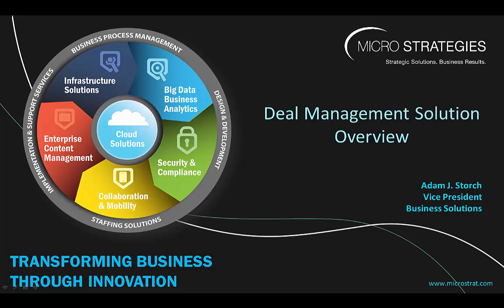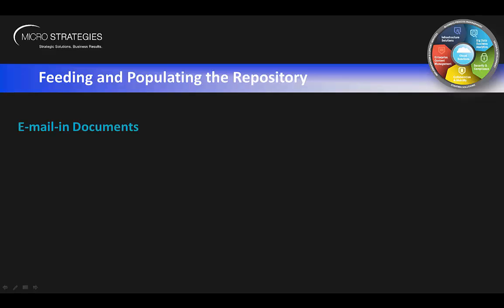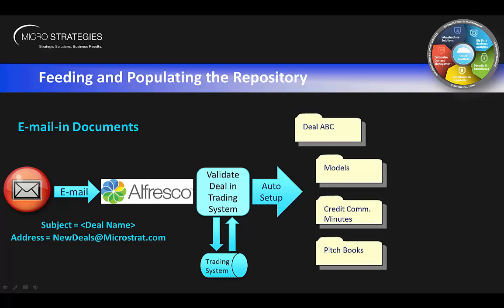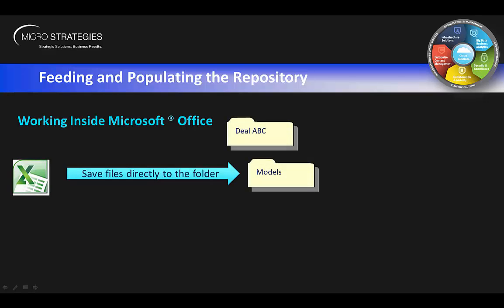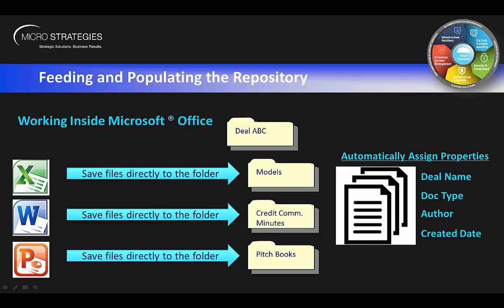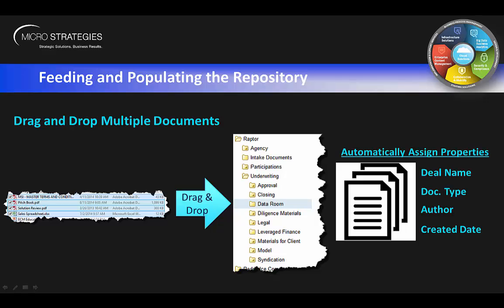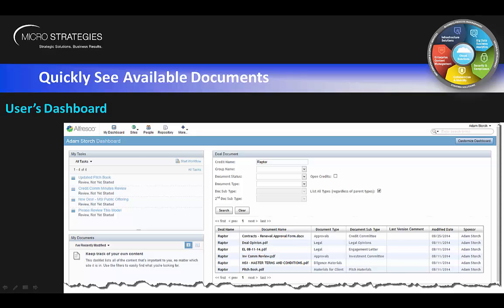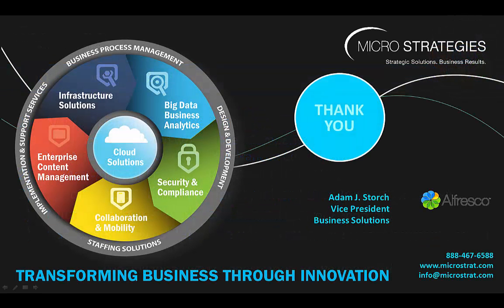Deal Management Solution Overview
🎥 Discover the comprehensive features of Micro Strategies' Deal Management Solution! This presentation provides a strategic overview of four critical functionalities designed to streamline your document management processes.

Key Features:

1. Effortless Document Repository Integration:
Users can easily email documents into the system by using the deal name in the subject line.
Seamless integration with Alfresco for automatic validation and folder creation.
2. Standardized Document Management:
Consistent folder structures for every deal ensure organized and efficient management.
3. Automated Document Metadata Assignment:
Automatically assign properties like deal name and document type for easy searchability, eliminating the need for manual input.
4. Quick Document Access:
Instantly see available documents through user dashboards and task lists, ensuring critical deal information is always at your fingertips.

🔍 Experience Enhanced Workflow:

- Easily save documents from Microsoft Office applications directly to Alfresco with automatic metadata assignment.
- Drag and drop multiple documents into the system, including the use of FTP clients like FileZilla for large folder structures.

🔗 Intuitive User Dashboard:

Utilize features like the My Task List for workflow updates and the Deal Document Search for quick access to relevant files.

📞 Interested in a Live Demo? We appreciate your time and are eager to assist in enhancing your document management capabilities.